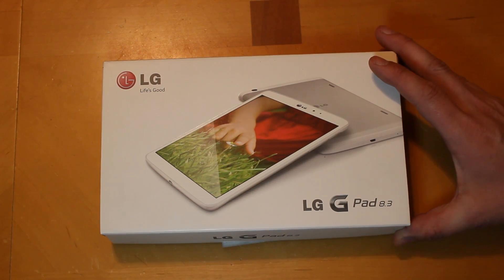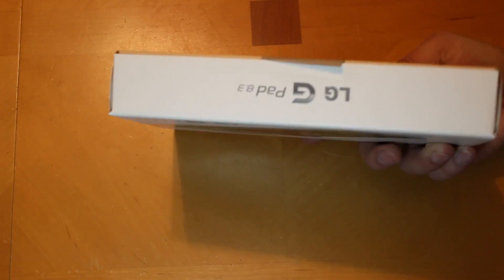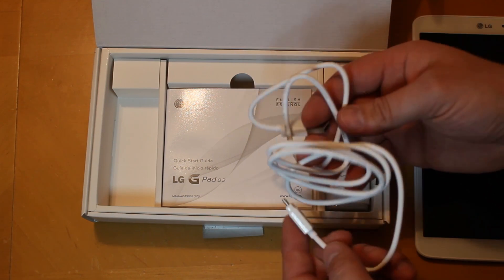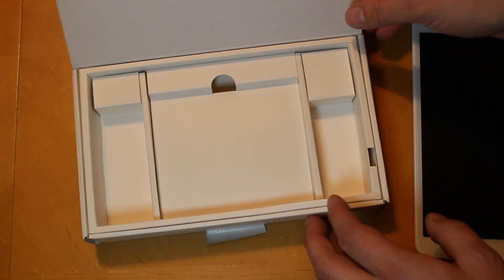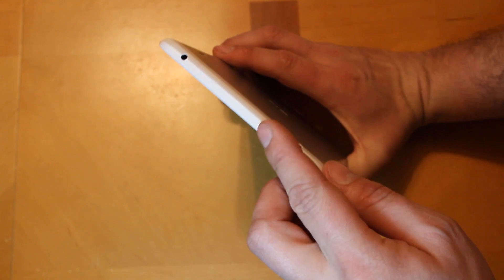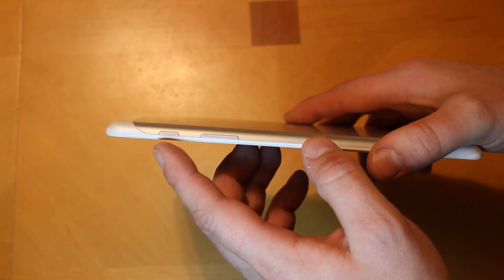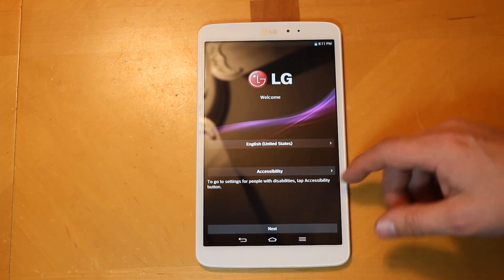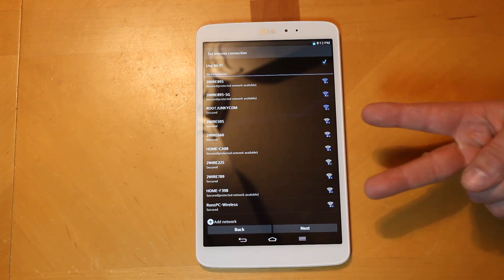LG G Pad 8.3 unboxing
LG G Pad 8.3 unboxing video google also has a google play edition with stock android on it. check newegg.com for deals on this device.